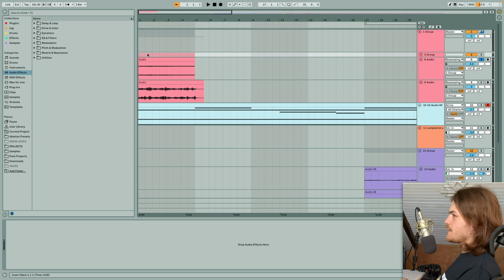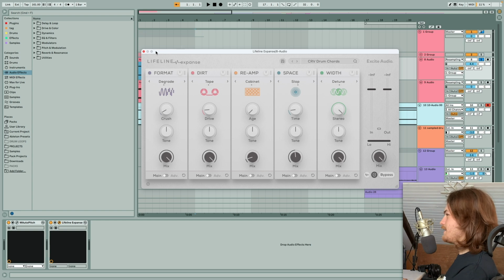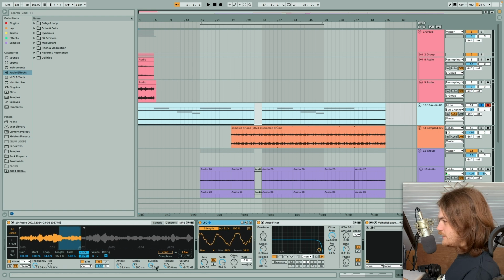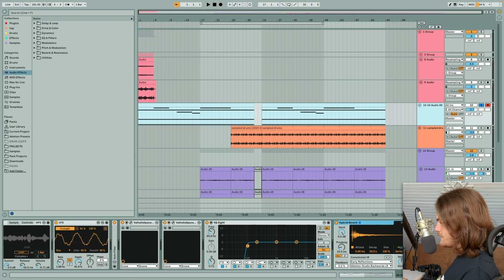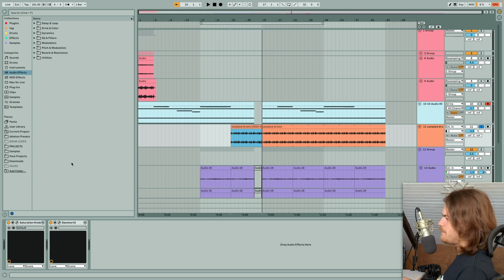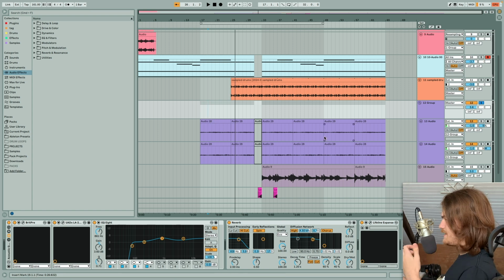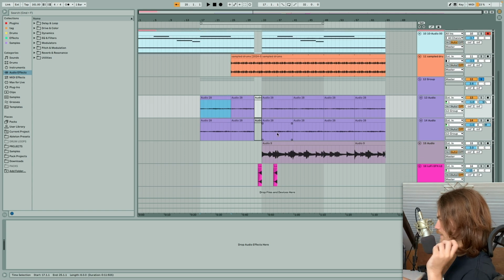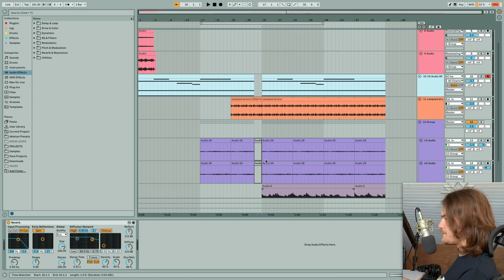How To Make Lofi Shoegaze Songs Like Panchiko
in this video, i show you how to make songs like the mysterious experimental rock band Panchiko

TAGS (ignore)
Tutorial; Music: Music Making; Mixing; Quick; shoegaze; metal